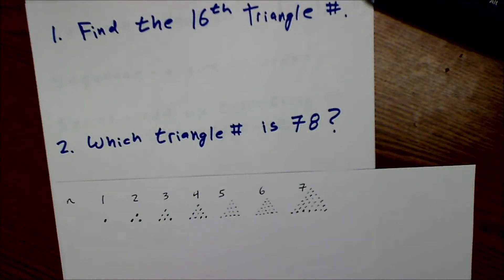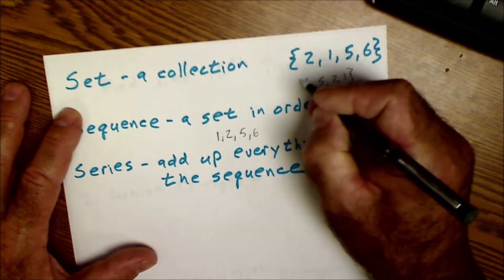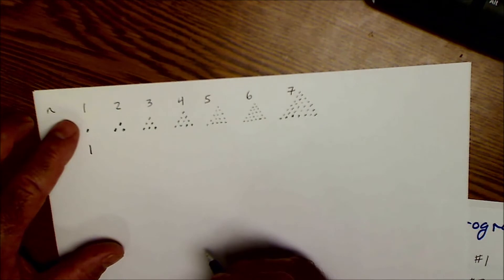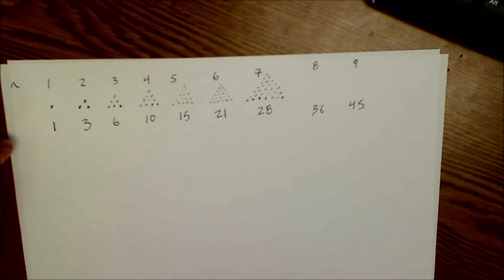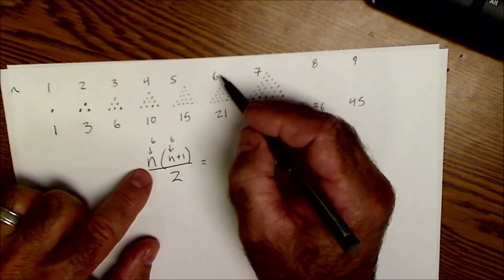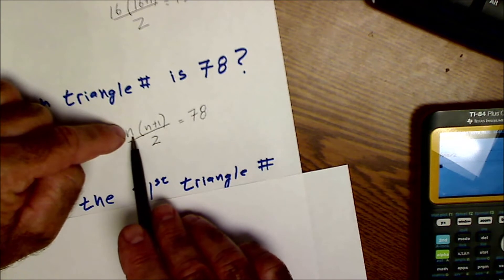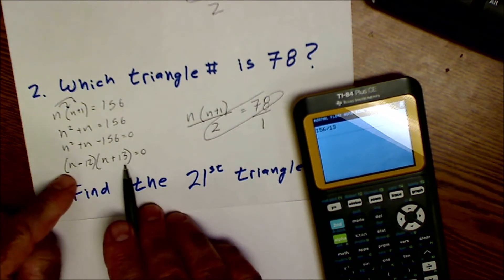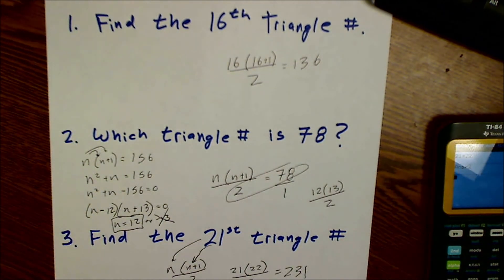Triangular Numbers, Formula to Find the nth Term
Triangular Numbers 1, 3, 6, 10, 15 Non-Linear Pattern is a triangular number pattern. You add one more each time. I go over three example problems: Find the 16th triangular number, which triangle number is 78? and find the 21st triangle number. Branch of mathematics called sequence and series. I go over progressions and three ways to create them: a list, as a general term, or as a recursion. n(n+1)/2